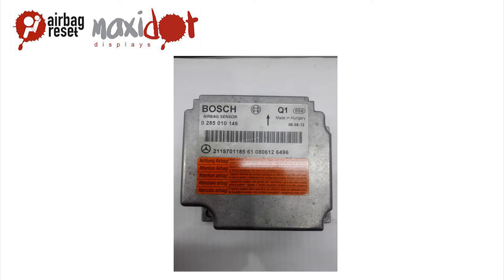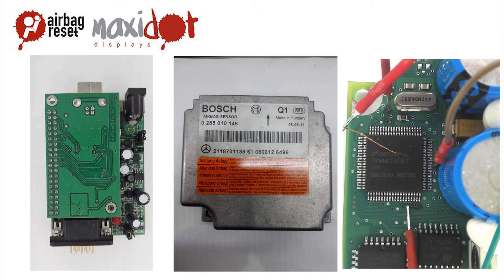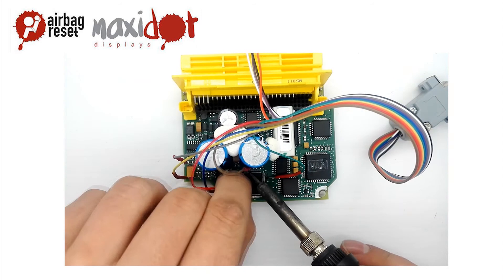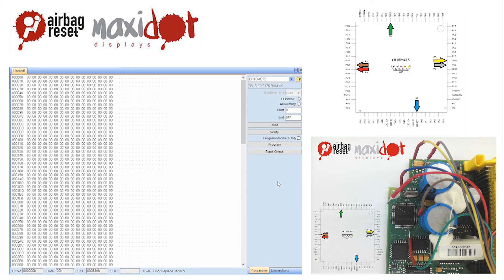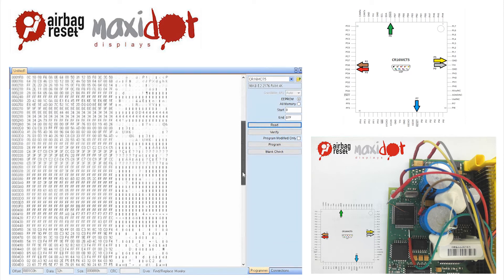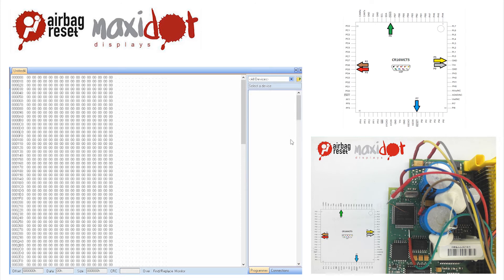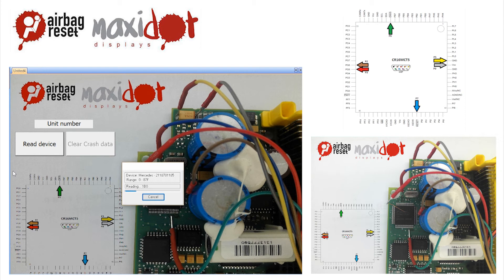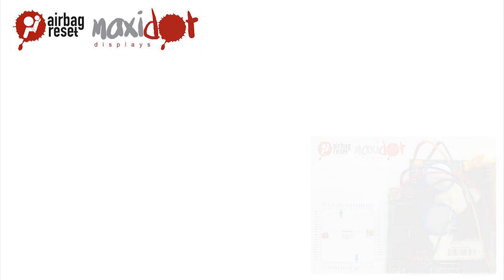Mercedes - 0285010146 2118701185 - CR16 Airbag control unit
We will provide you information about airbag control unit like wiring diagram, BDM connection, chip location. After accident happen the warning light is blinking and we need service to clear crash data. This unit 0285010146 contains processor CR16MCT5 and should be read on board with simple programmer connection. You can find more information on website airbagreset like dump, procedure for airbag reset and. UPA-USB is ready for your own script at with you can set right baud rate or security bytes and this will make him SRS Reseter Tool.